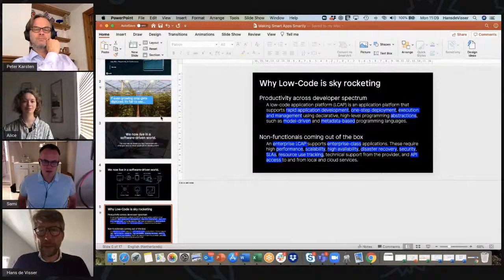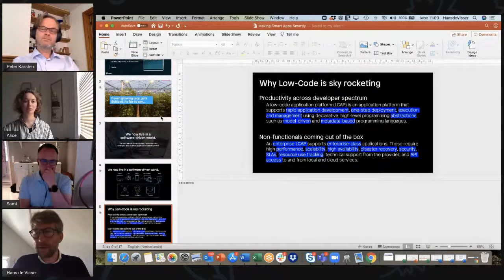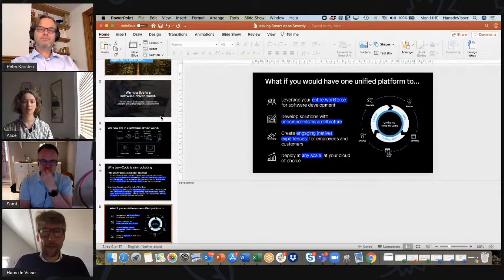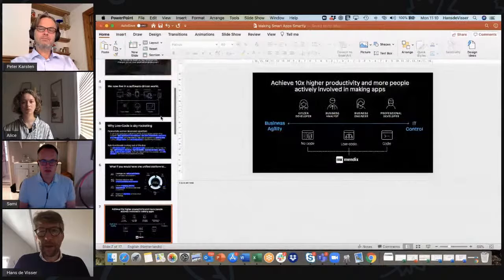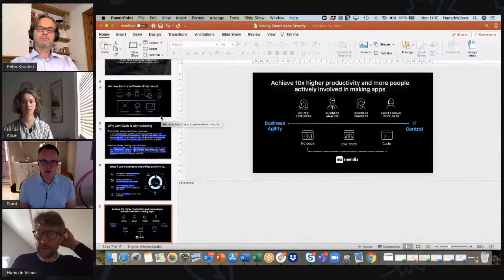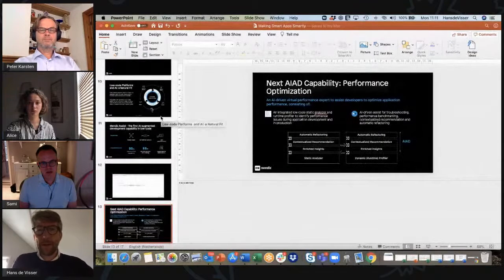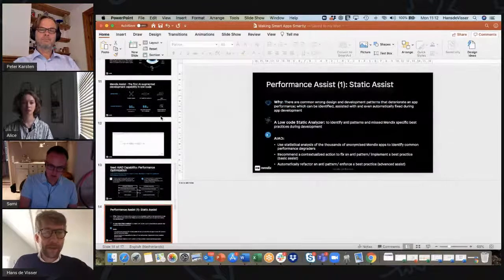Monday 10am AI Summit setup